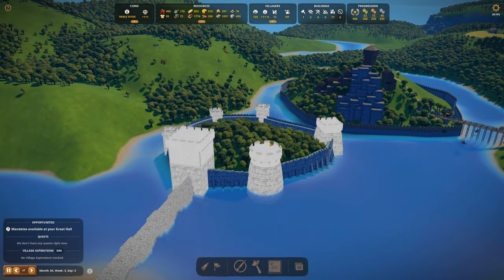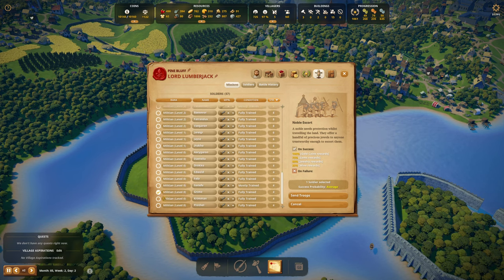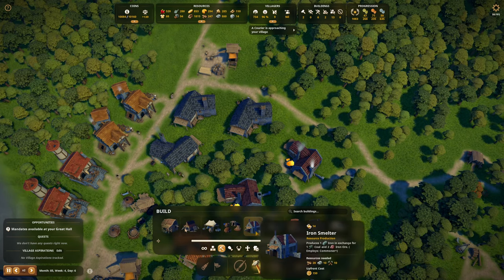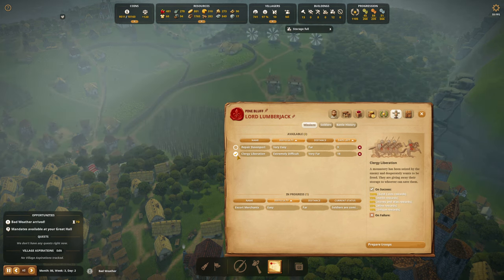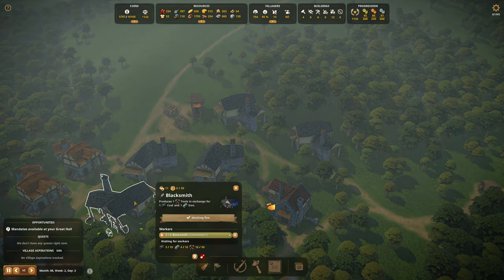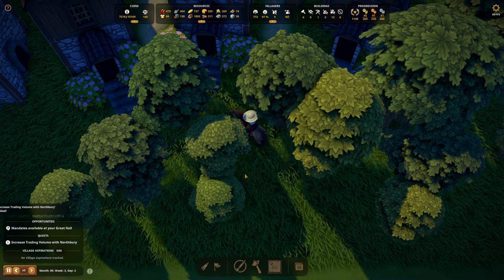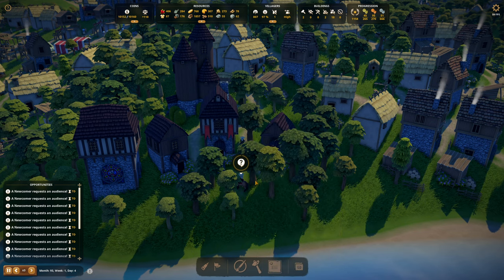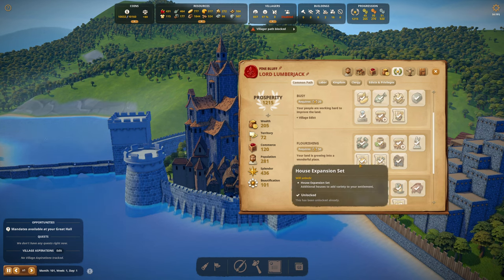The Big Finish - Pine Bluff - Foundation Gameplay - End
Over 800 villagers and all the blueprints.  The final episode of Pine Bluff.  Foundation map generator.

Foundation 1.9 gameplay.  Fun Foundation Gameplay, Foundation 1.9 update, Foundation early access gameplay.

Mods used:
Estate Harmony by Minotorious
Lexicon: A Song of Ice and Fire (name mod) by LordSeaworth
Day - Night Cycle mod (Sundial) by Minotorious
House Addition V4 for Foundation by vjraymon